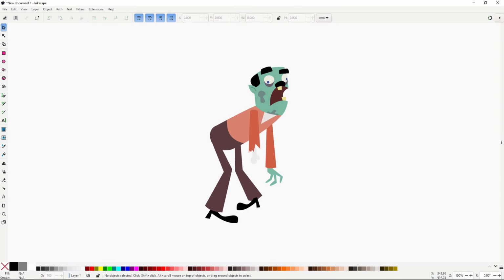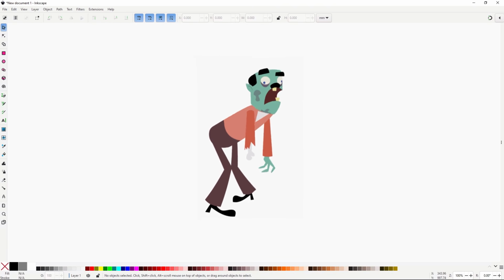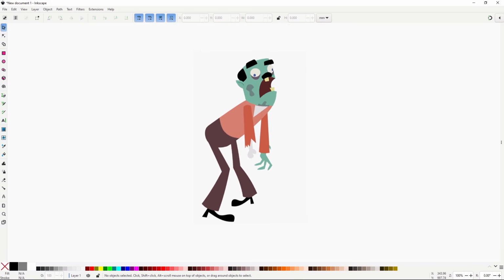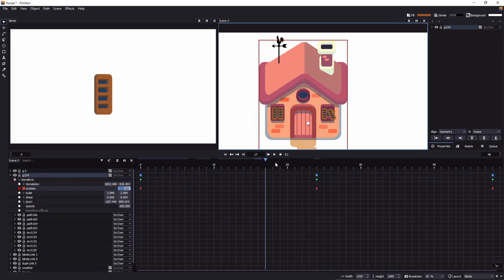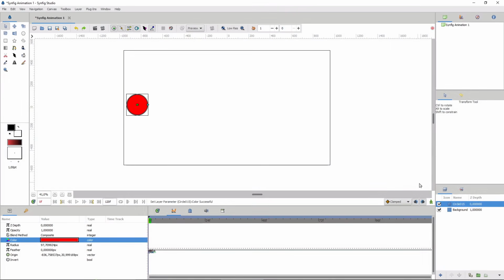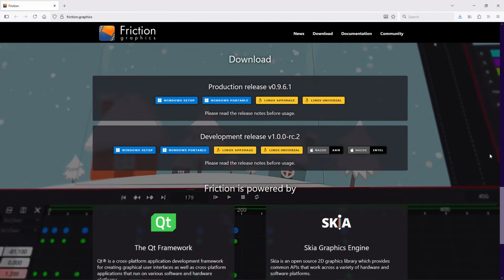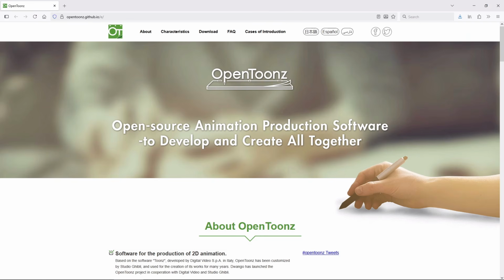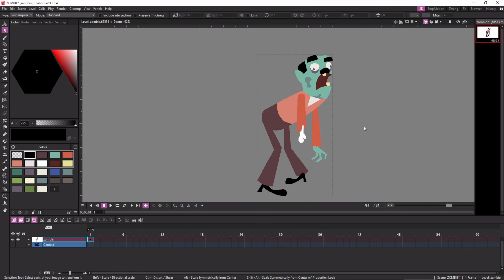How to Animate Your Inkscape Drawings (No Paid Software Needed)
In this video we'll go over what i consider the best open source animation software to bring your Inkscape drawings to life.